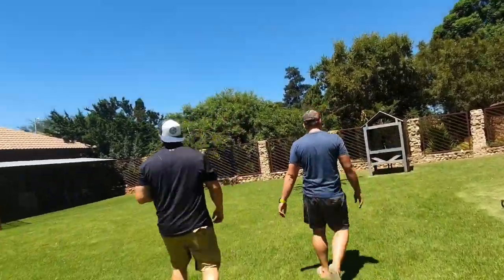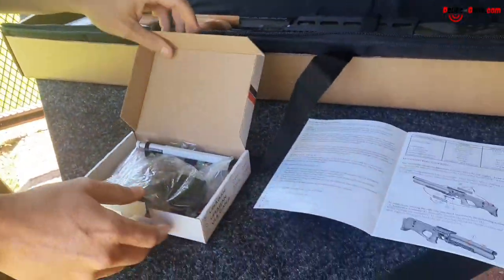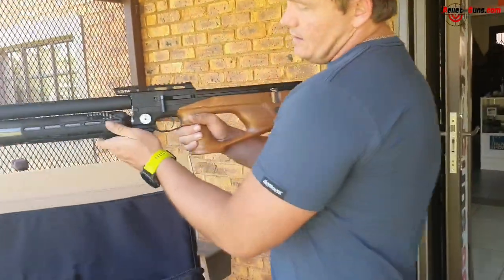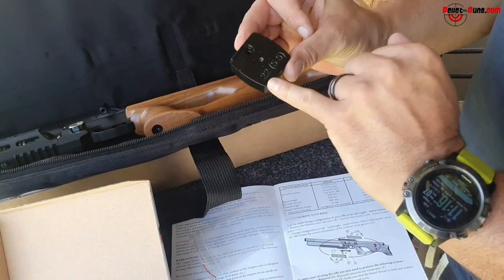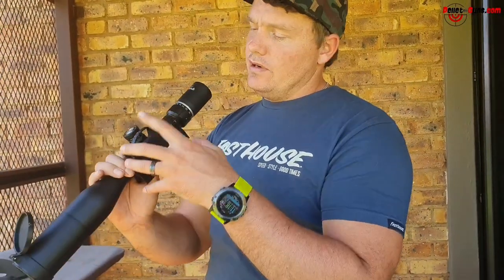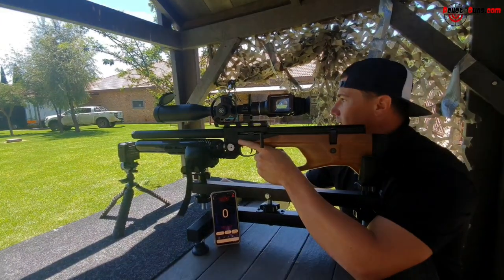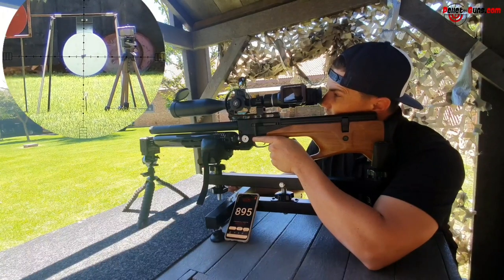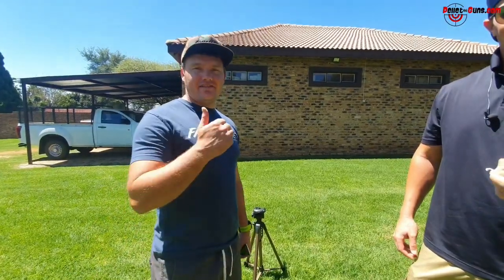URAGAN BULLPUP PCP, 5.5MM – WALNUT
SCOPE - VALIANT ZEPHYR VL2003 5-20X50 SF SIR FBR

Valiant Zephyr scopes were designed to endure the harshest conditions. The reinforced single-piece tube made from aircraft-grade duralumin is filled with nitrogen to prevent fogging. The tube has a diameter of 30 mm. The lenses are multi-coated and have anti-reflective surfaces.

The diopter can be adjusted from -2 to +2. The glass etched reticle is extremely durable and capable of withstanding the recoils of calibers like .375 H&H (more than 6000 J).

The versatile 20x 1/2 Mil-Dot reticle is ideal for long range shooting. The reticle is in the second focal plane (the magnification has no effect on the size of the reticle). You can choose between the red and green illumination in 5 levels of intensity.

The turrets are exposed and have the Premium Locking System. The adjustment graduation is in 1/4 MOA. For adjustment you simply need to pull up the turret. You just push the turret back after zeroing your rifle and you can be certain it won’t move. The parallax is adjustable from 10 yards (9,14 m) to infinity.

This model will offer you a 30% larger field of view. It comes with a parallax side wheel, sunshade, lens covers and lens cloth.

• EAGLEVISION 25% X 75% GORRO 5,6,7 Black, Side-Cam kit
This kit includes:

1 x 75% to camera, (reflection), 25% pass to your eye, (transmission). Ideal for professionals who want a better quality of the recording.

1 x  USH-46 the universal scope holder will allow you to connect any of our camera mounting systems to almost any scopes from an outer scope diameter between 40mm-46.5mm.

1 x GOPRO HOUSING 5,6,7 Black + MUN-1   It allows you to connect GoPro 5, 6, and 7 to your side cam. Please do not if you are not able to use your GoPro directly without changing the lens to 12mm or 16mm Focal.

1 x case the new waterproof case will allow you to store your camera mounting system tidy and safe.

Here are some valuable tips to help you record the best quality video:

1. Use a good scope with a decent lens and larger objective.

2. Use a high-quality camera for recording;
any action camera with a minimum HD ready at 240FPS is preferable.3. Obtain a good quality fixed camera lens.4. Ensure that the scope and camera set up correctly.5. Use lower magnification with the scope, you will notice improved quality by using a fixed magnification, eg. 10×44
(We do not recommend over x 10 magnification with the most common scopes on the market).6. An optical zoom is preferred over digital zoom, which makes a lower image quality.

EAGLEVISION GoPro 5, 6, 7 Black, lens 4K M12 1/2.3” 12MM X 0.35

Please pay attention to the description:

This is GoPro customised low sensor lens with special coating for GoPro cameras when using GoPro on the rifle scopes, for scope cam such as air gunning, air soft, paintball, hunting, etc.

This will fit directly to GoPro 5-6 and 7 without any modifications, with this lens you can close the GoPro lens cover.

Please note:

The GoPro is not included in this sale, it is just to show how it will look with the lens.

Includes:

1 x lens

1 x free GoPro case

What’s the difference between
the 1/1.8 and the 1/2.3 lenses?

Both lenses are 4K

The 1/1.8 allows in more light.
The downside is that you cannot close the ‘GoPro’ lens cover and it’s more expensive.

The 1/2.3 lenses allow less light through.
The upside is you can close the lens cover and it’s less expensive.